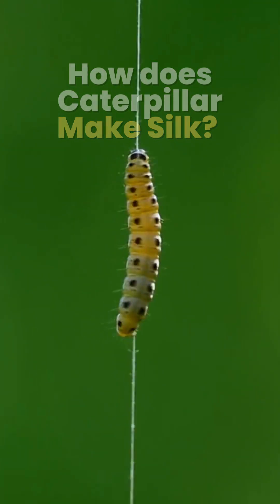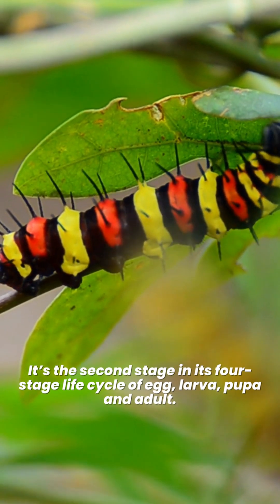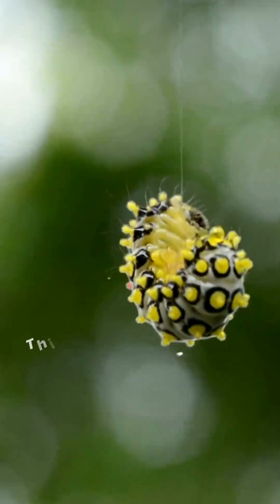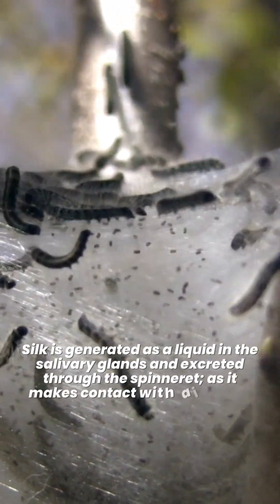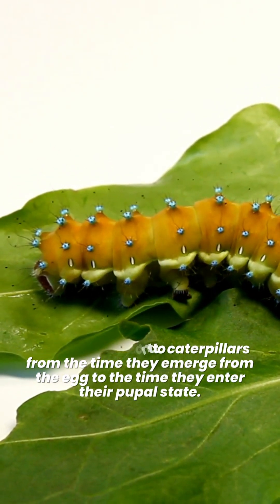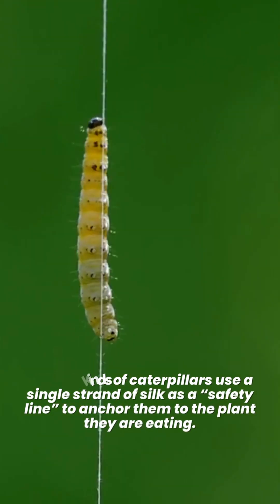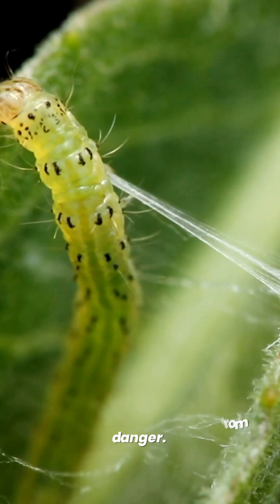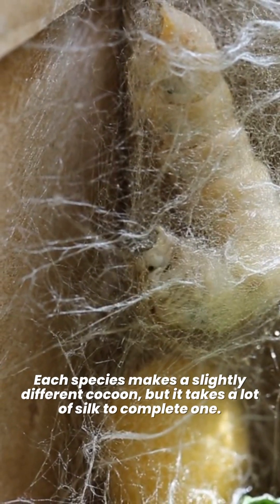How does Caterpillar Make Silk? 🐛 Caterpillar Silk Production 🌿 Silk from Caterpillar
How does Caterpillar Make Silk?

Recommended Product